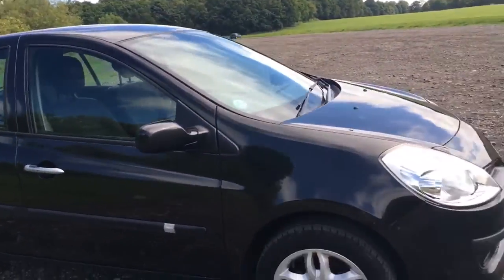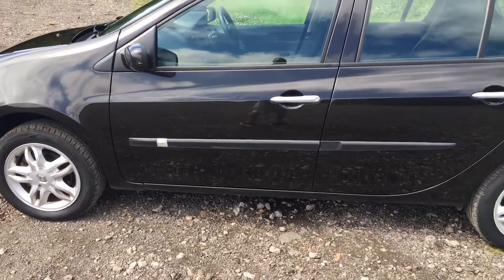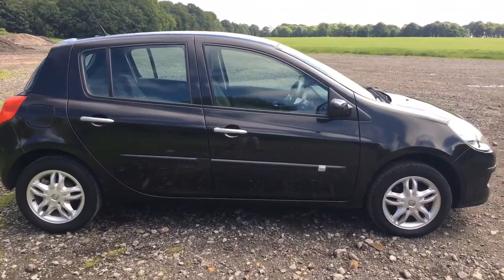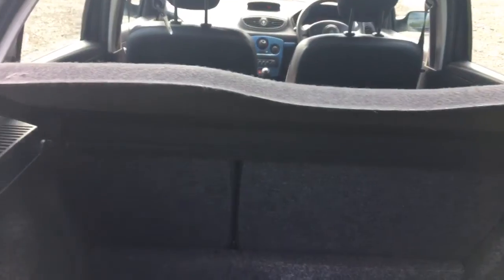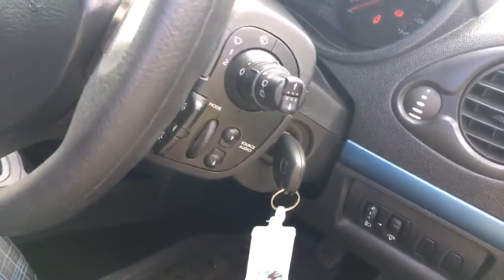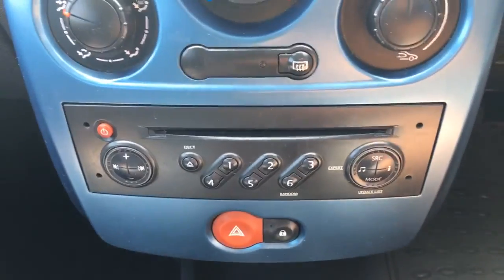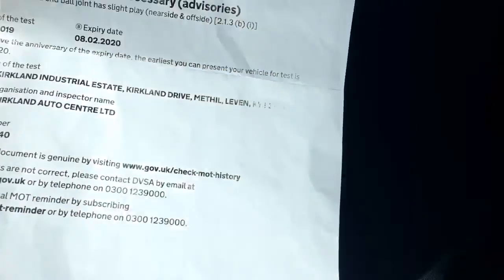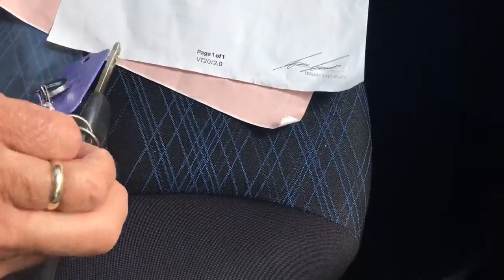Renault Clio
08 plate